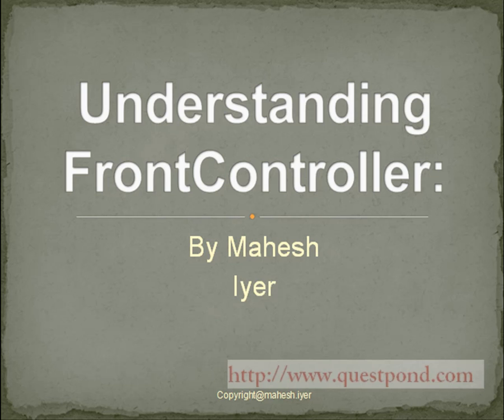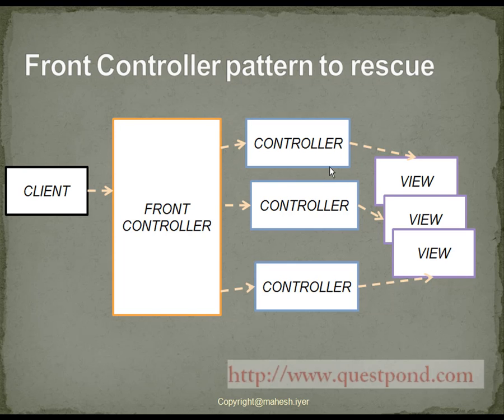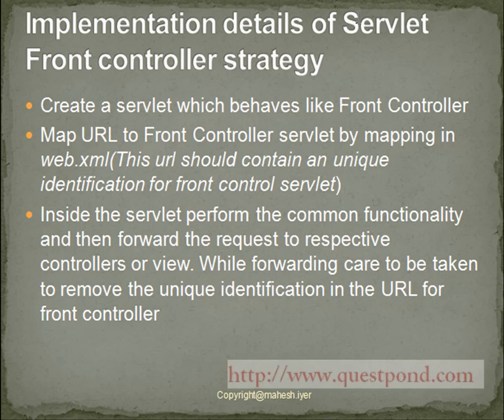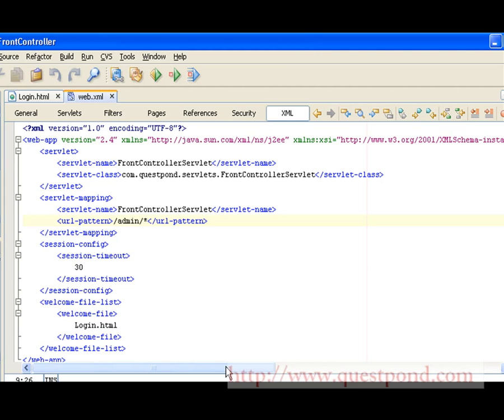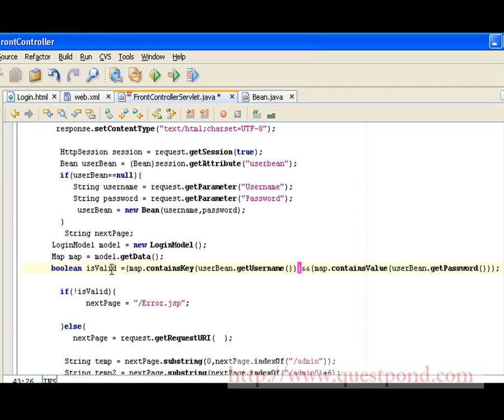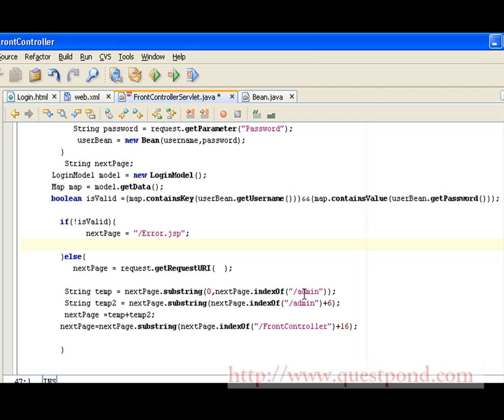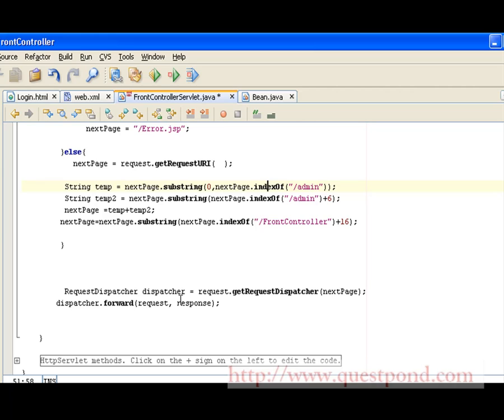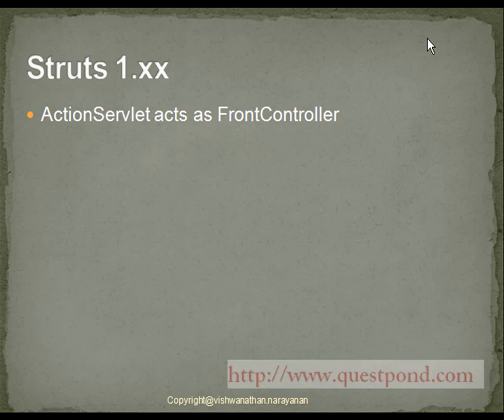Java and J2EE Design Pattern - Front Controller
The video will explain one of the J2EE Design Pattern Front Controller pattern.